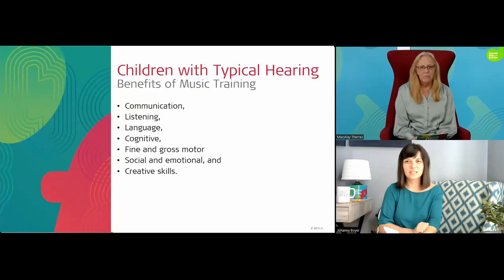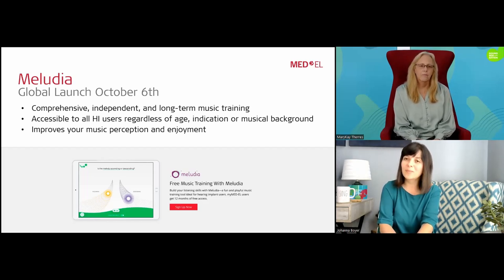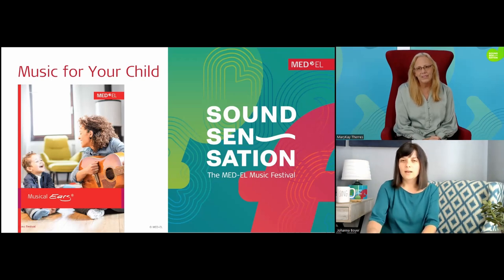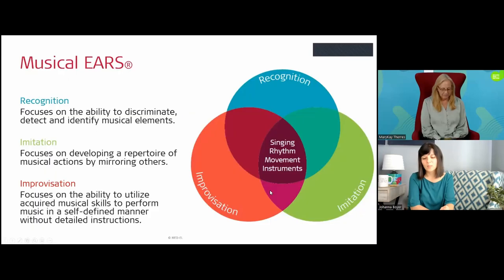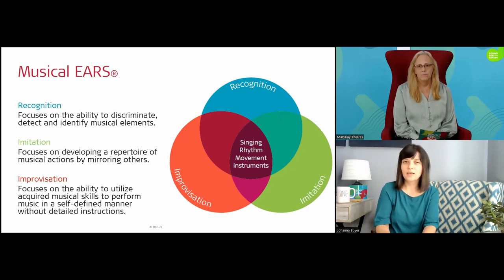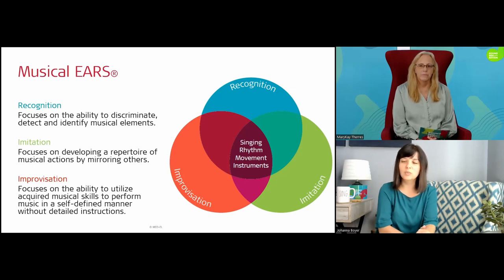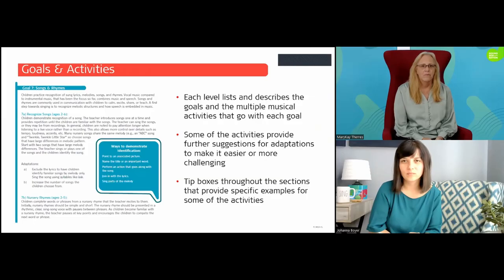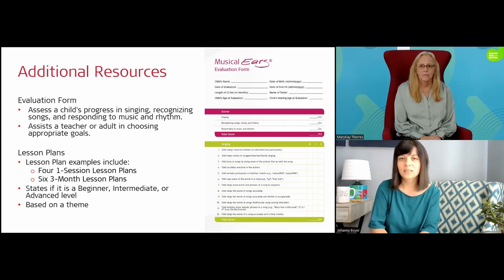Music for Children With Cochlear Implants | MED-EL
Having hearing loss doesn’t have to stop your child from getting the most out of music! Just watch this workshop for tips on how to help children with hearing implants enjoy music. Expect concrete goals, musical activity ideas, and lesson plans to inspire children and help them appreciate music to the fullest. Perfect for parents of children with hearing implants as well as rehabilitation specialists or speech and language therapists.

Sound Sensation: The MED-EL Music Festival

We’re celebrating the incredible talents of our hearing implant recipients with Sound Sensation. This free, virtual music festival brings together implant users from around the world to show that, even with hearing loss, you can enjoy music to the fullest.
Streaming online from 6 October, the packed schedule includes mini concerts, insightful shows, and webinars for hearing professionals. And to finish it all off, the Grand Finale event showcases some of our best-performing musicians, who will be joined on stage by internationally renowned stars.